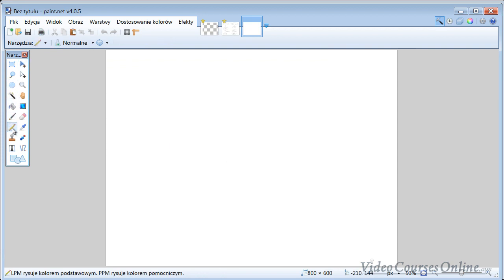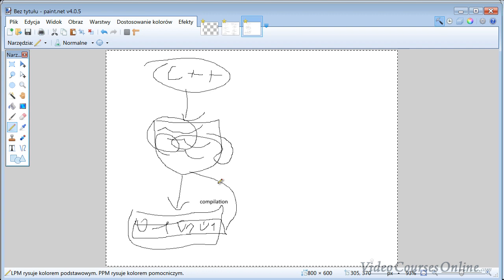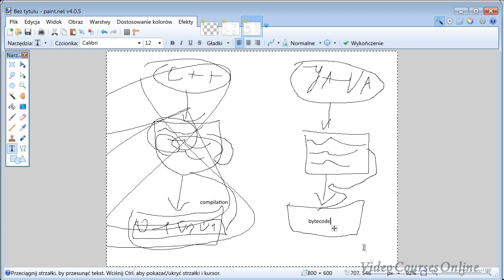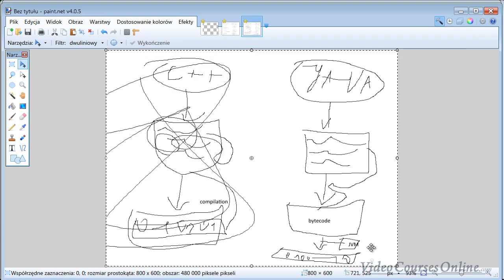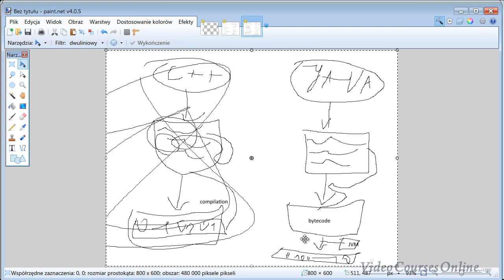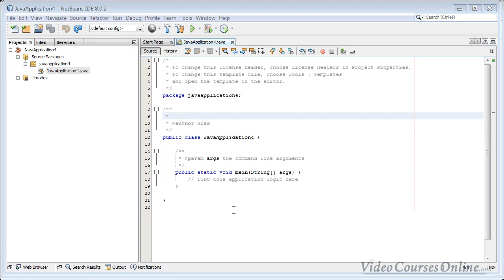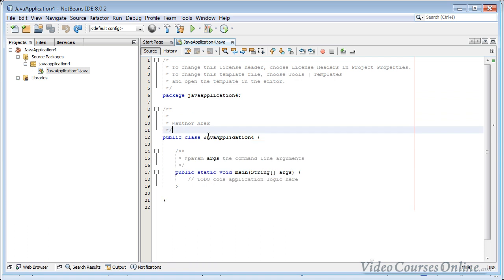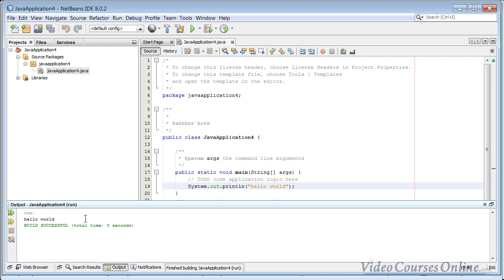What is Java?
Java is one of the most in demand & highest paying programming language.

Java slogan is: "write once, work everywhere".

It's very popular on all platforms. You can use Java to create Android applications, desktop applications on any system and many more.

One of the most popular game called Minecraft is created in Java.